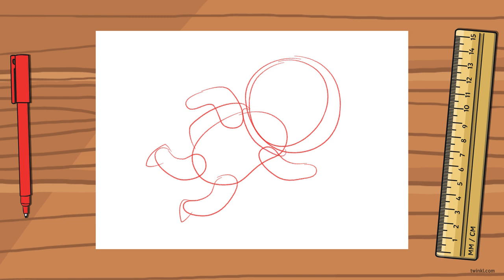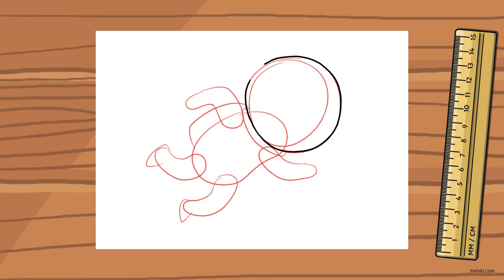How to Draw an Astronaut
Twinkl's illustrations are much loved and now we're offering you the chance to learn from our brilliant illustrators with regular easy-to-follow drawing lessons.

In this lesson we'll explain how you can draw an elephant and there are activities to help continue the elephant theme on our Home Learning Hub too! You'll need paper and a pen or pencil to take part in this lesson.

Enjoy drawing!